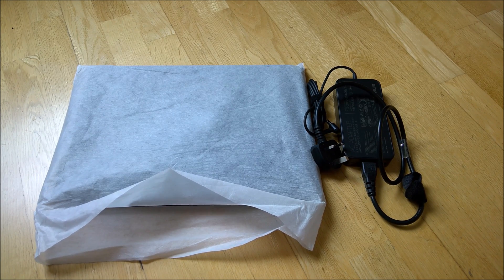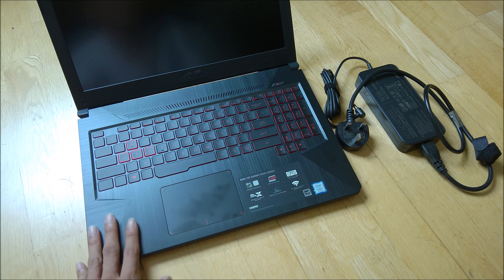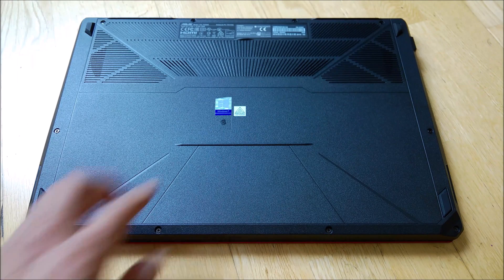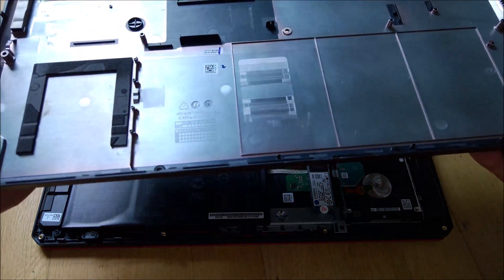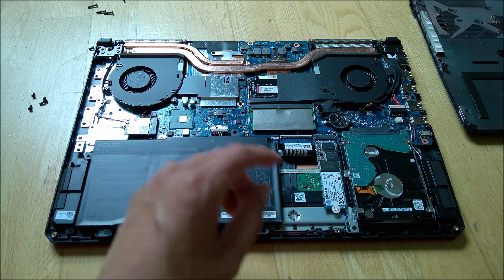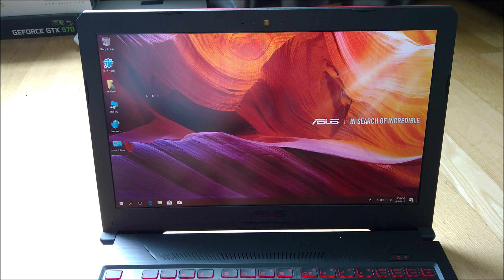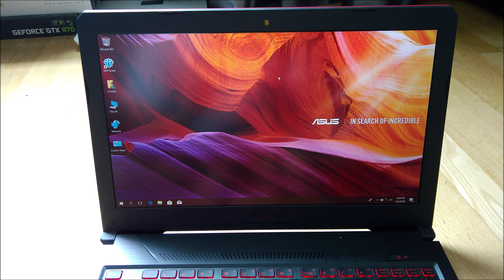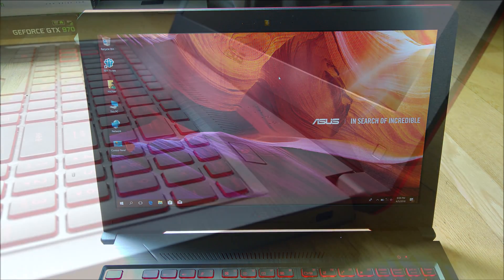Asus TUF FX504G Budget Gaming Laptop Upgrade RAM and Overview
I recently got myself the brand new Asus TUF FX504G Budget Gaming Laptop and upgrading the RAM. Therefore I am showing this video for those who wanted to find out about the whether what kind of upgrades is available for the laptop.

M.2 2280 SSD (eBay) / (Amazon)
Crucial 8GB DDR4 2666MHz SODIMM (Amazon)
ASUS TUF FX504 Gaming Laptop

Let me know if you have any question in the comments below.